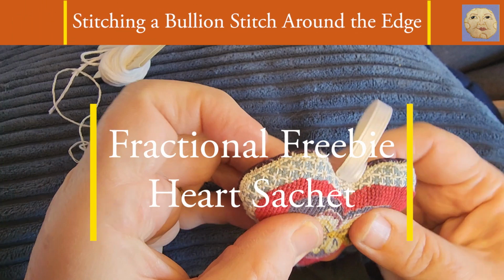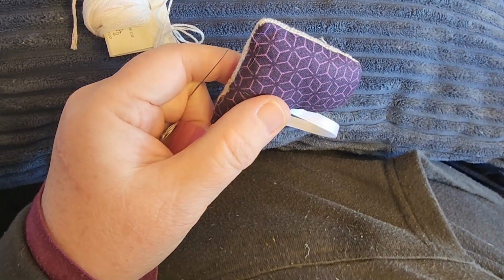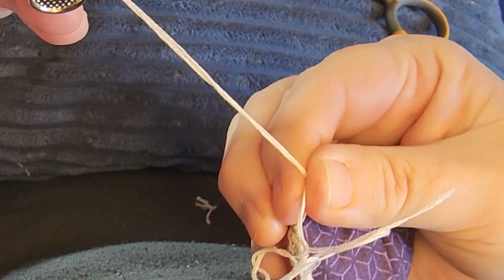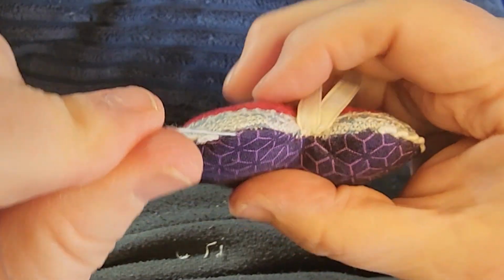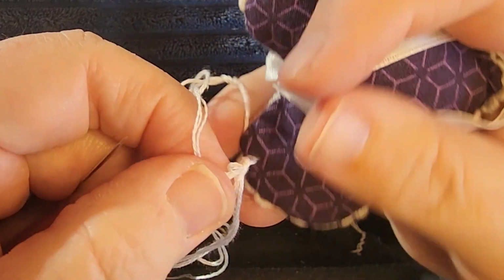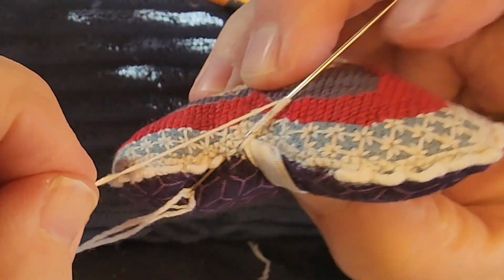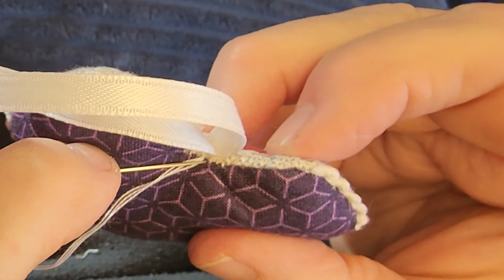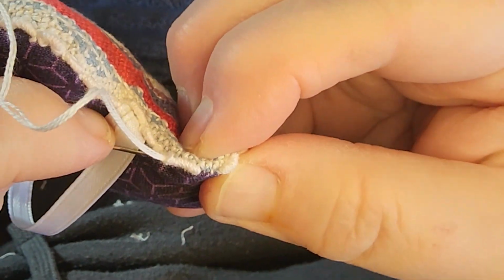A Bullion Stitch Around An Edge... flosstube extra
Stitch with Me a bullion stitch around the edge.

Watch my playlist "Fractional Freebie-Heart Sachet" to Stitch with me a cross stitch heart and learn how to do fractional stitches, how to use couching stitch instead of backstitch, master the Algerian eyelet and Bullion stitch and construct a good smelling heart sachet by hand no sewing machine
required-
 Fractional Freebie Chart PDF link